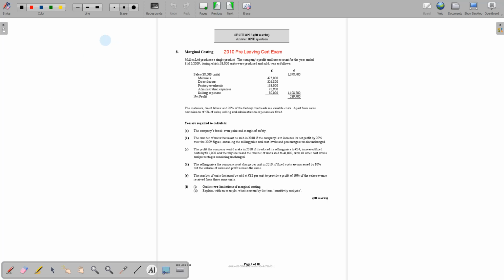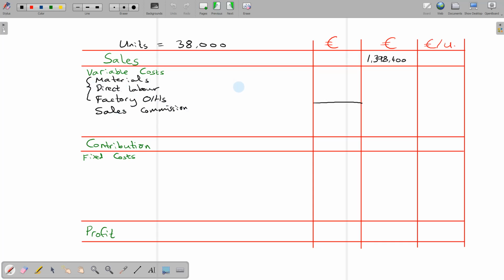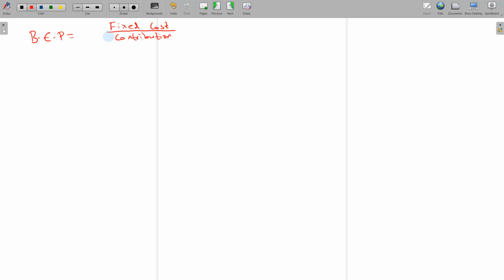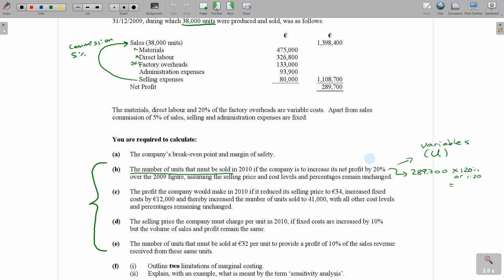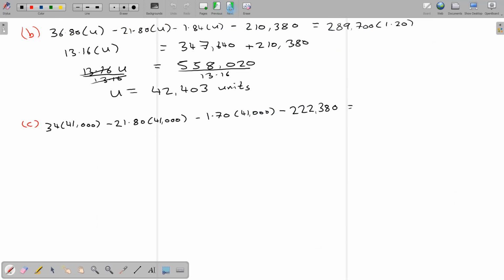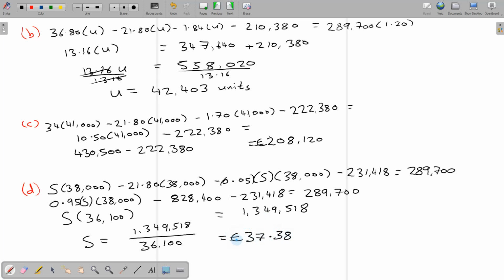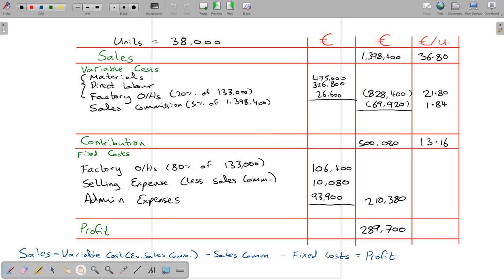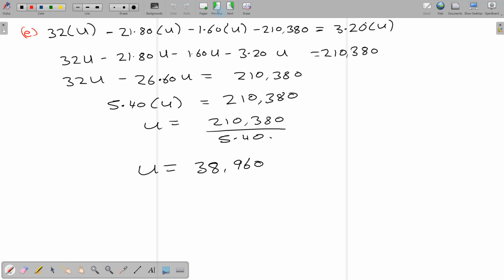Marginal Costing 2010 Mock Exam